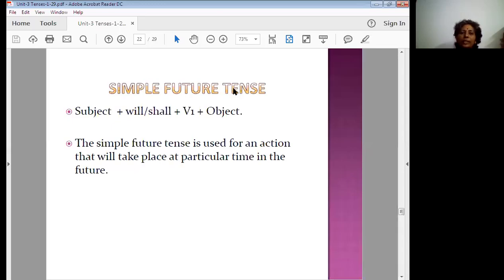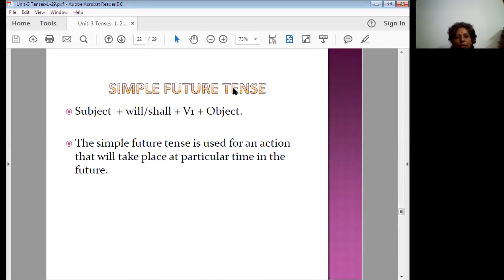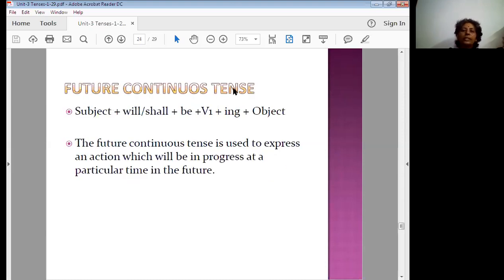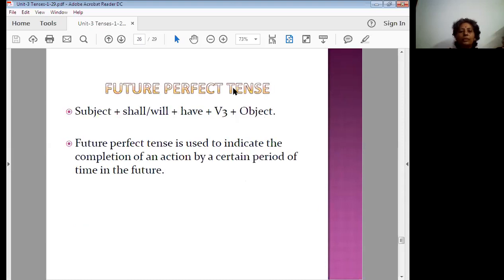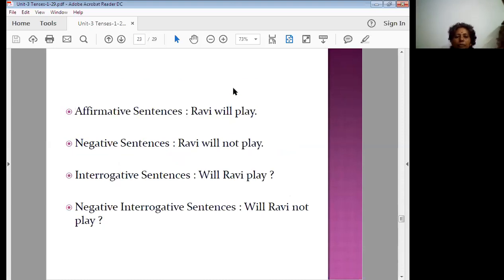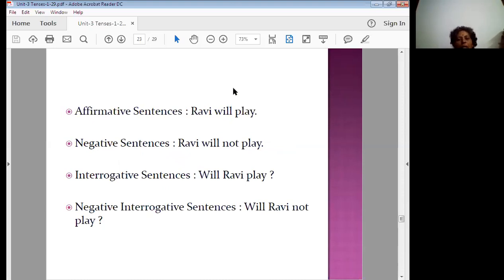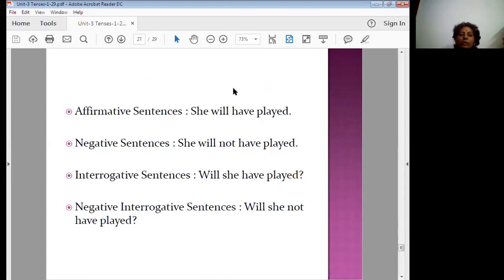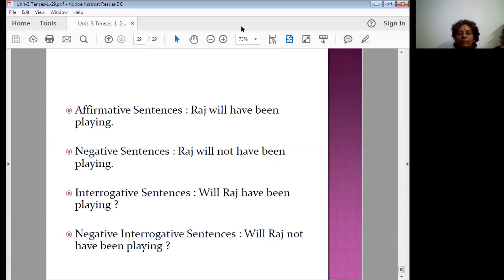Future tense 0